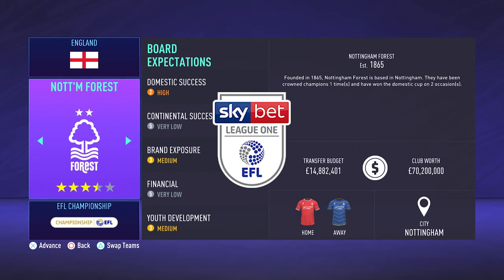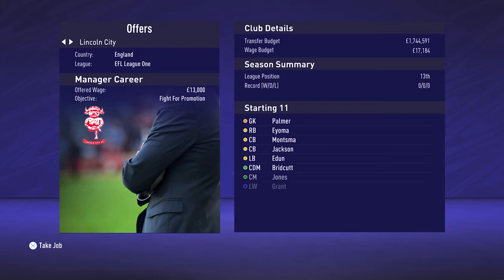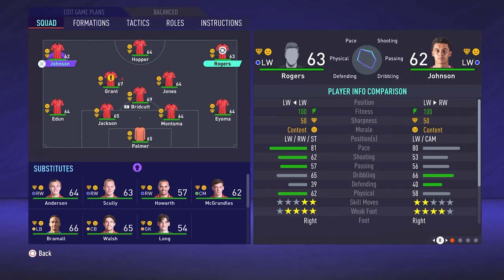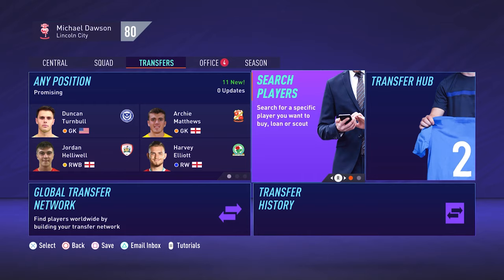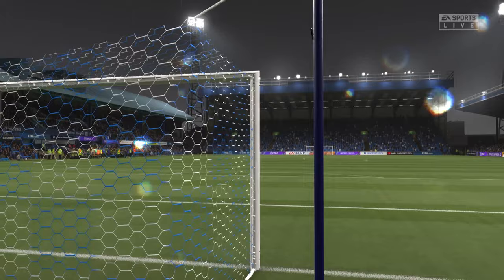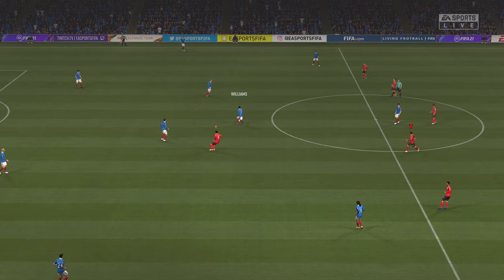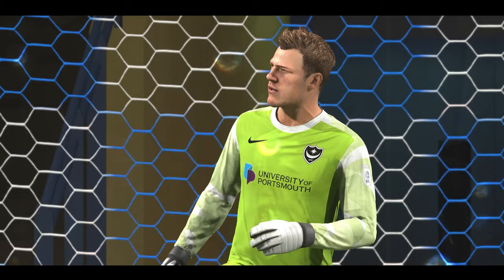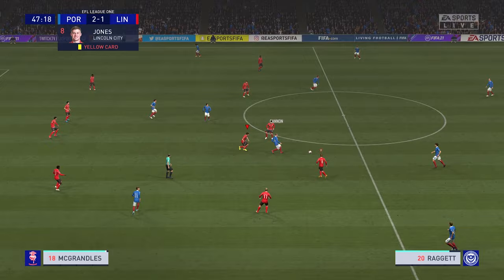The League One FIFA 21 Career Mode Guide! Lincoln, Burton & Sunderland Team Overviews + League Guide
League One is one of the most overlooked leagues in FIFA 21. Most people choose either the Prem for good players, or League Two for the RTG aspect. However, League One actually has really good teams for a Career Mode save!

Let me know your ideas in the comments or on the discord

We're looking at how to make it realistic and:

Team Profile: Lincoln City

Made it up from 5th Division to 3rd
Currently in First
Play exciting counter attacking 4-3-3
Average age of 23.55
Jorge Grant, Liam Bridcutt and Brennan Johnson
Small Budget, not great stats in FIFA
High pace, dribbling and stamina for league

Team Profile: Sunderland

Former Premier League regulars
Currently 6th
Real Stadium
Biggest Budget
McGeady & Leadbitter
Lack of potential in squad ( 2 over 70 )
Older team, play more of a direct 4-4-2

Team Profile: Burton

One of smallest fan bases in top 4 divisions
Train at England's Training facilities (St Georges Park)
Currently last in league
Players with good potential for League one ( 8 over 70 )
If these players can mature, you can get back to the Championship
Almost entire team is from UK or Ireland
Very old first 11, 6 over 30 with a 37 year old striker
Manager is Jimmy Floyd Hasselbaink
In last 12 years have played in Championship, League one, League two and Conference Prem
Akins is current record appearance holder

Only allowed 25 players
(i) in Season 2020/21, 22 Players of which a minimum of 8 must be a Home Grown Player; and
(ii) in Season 2021/22 and each subsequent Season, 20 Players of which a minimum of 8 must be a Home Grown Player.

The following Players do not need to be included in the Squad List to be eligible to play in League Matches:
(b)  in respect of League One Clubs and League Two Clubs, any Under 21 Players.

Scout England & two of:
1 England  520
2 Ireland   46
3 Wales   40
4 Scotland  37
5 Northern Ireland 22
6 Australia  9

Try to limit player ratings to:
Playoffs - 68
Mid Table - 66
Lower Half - 64

Stadiums
Sunderland
Hull
Portsmouth

Realistic Signings
Past it Championship players
High potential Scottish/Irish players
Prem/Championship Loans